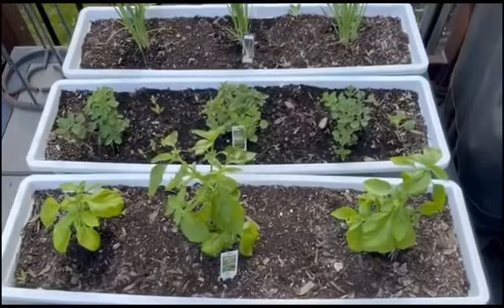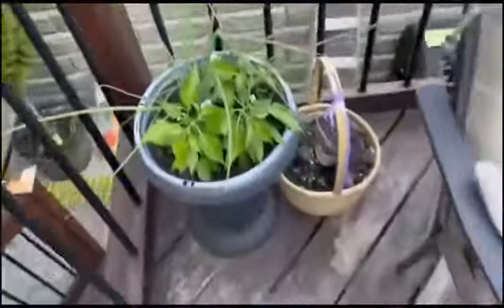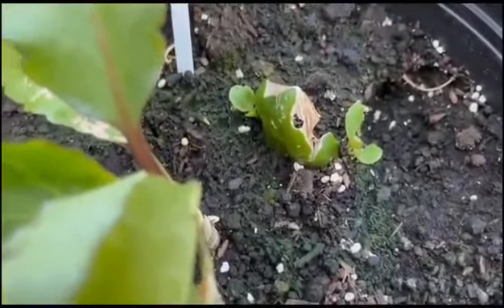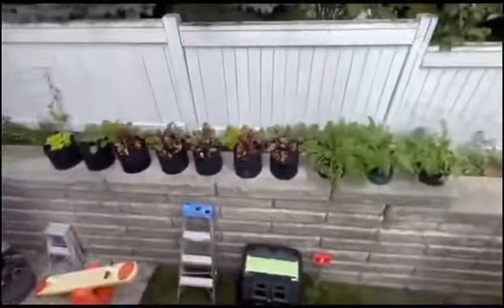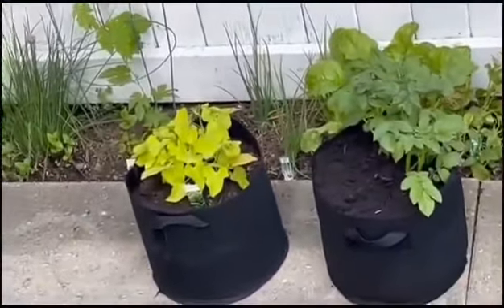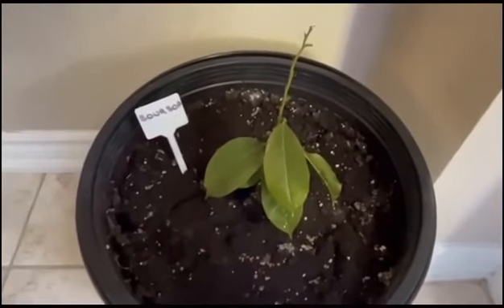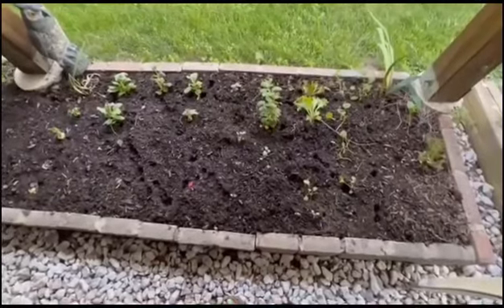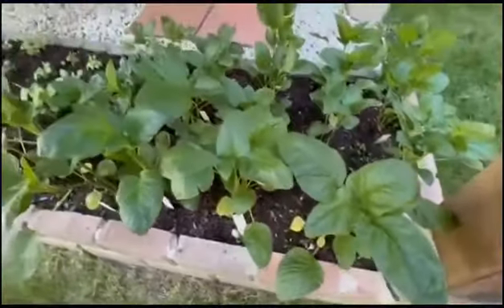Farmer's Weekly Episode 31 - Growing Summer Crops and Kitchen Scraps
Farmer's Weekly Episode 31 - Growing Summer Crops and Kitchen Scraps - Canada

Limited space at the side of the house, back yard, balconies and porches you can grow many things. Today one of our local farmers Lady C just outside Toronto shares her summer varieties 2023: